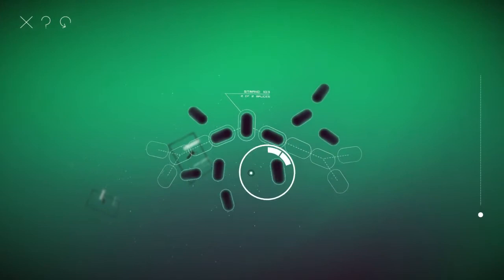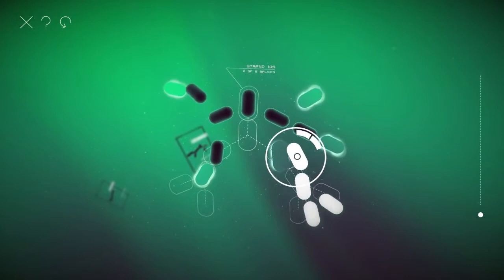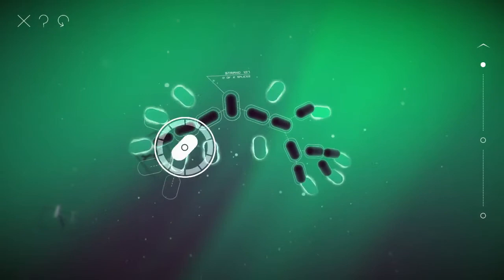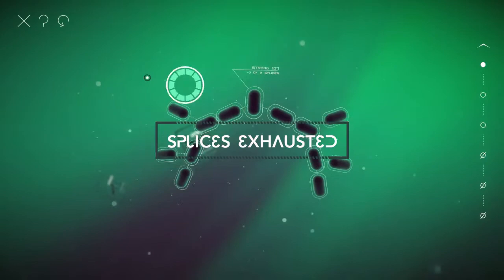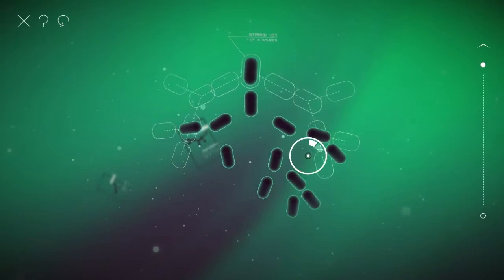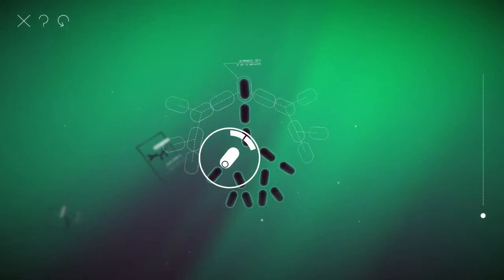Delta Plays - Splice - Ep. 1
For this week's episode of "Delta Plays" I play Splice.  If you have any games suggestions, leave them in the comments.

If you have any questions or suggestions, leave them in the comments or send me a YouTube personal message.